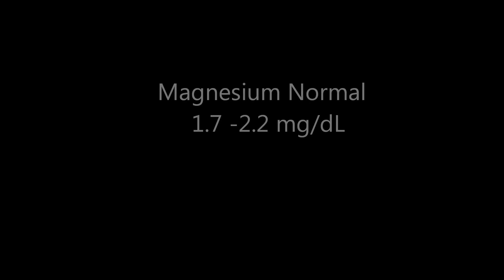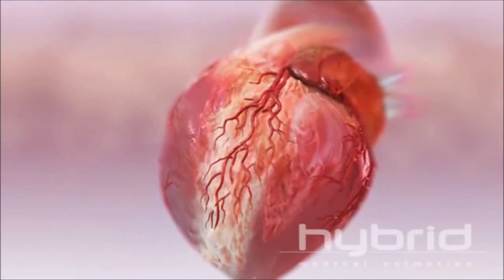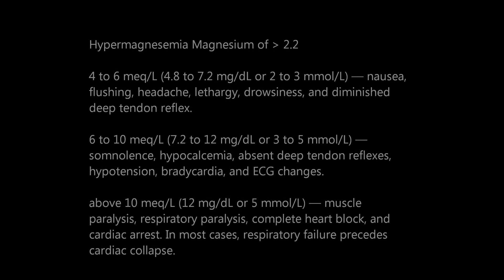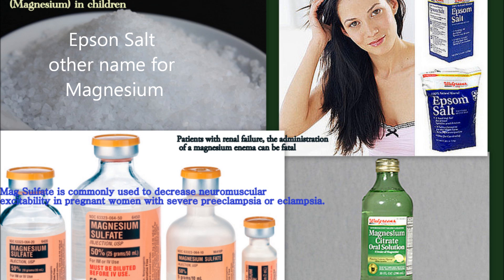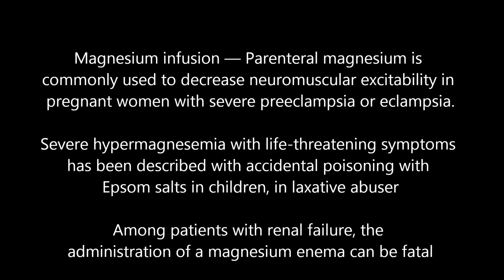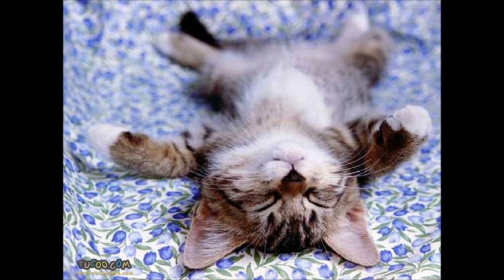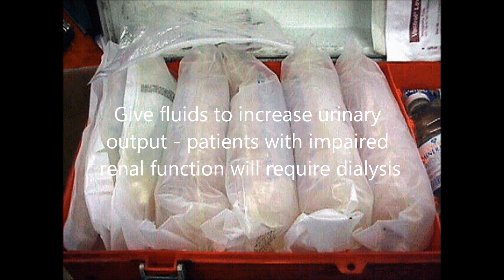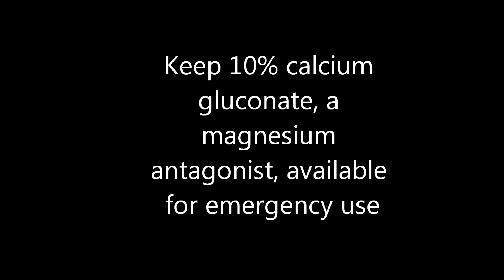High Magnesium level Hypermagnesemia, symptoms, toxicity, overdose, RN NURSING REVIEW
High Magnesium level Hypermagnesemia, symptoms, toxicity, overdose
RN NURSING REVIEW